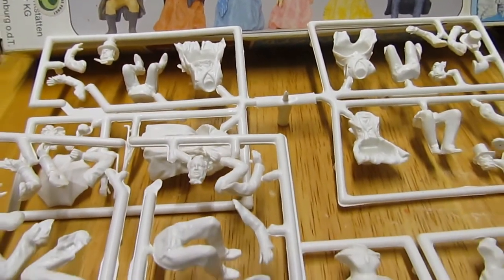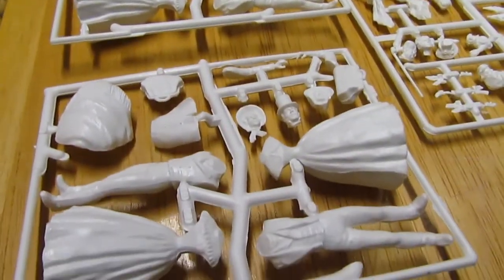PADDLE WHEEL Steamboat Thomas Powell #10. PREISER Passengers gauge one Steam ship 1:32 Adler Figuren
Hudson River Walking Beam live steam model "Thomas Powell" and its 3/8''to1'  Gauge one 1/32 Preiser Figures.

Part 10 :   All aboard!..

...with 1835 Adler steam locomotive passengers from Preiser!

Scratch building my side wheel steamboats doesn't end with these "Gauge 1" Passengers... It all STARTS with them!
Sailing a functional passenger steamship model without passengers?... No way!
Carving realistic figures from scratch to any given scale of a ship would take forever! (and require skills I don't  have!).
These realistic 1/32 Preiser passengers are the main reason for me building my models to their scale!
I usually place about 60 figures on the decks.
So here you have the reason why the very first thing I do BEFORE choosing a "convenient" scale for scratch building a model, is making sure I can get hold of "acceptable" figures, and THEN match the scale of the ship accordingly!

Now of course, 3D printed figures will no doubt take over very soon!...and allow for any scale! "Modelu" and many others, print any figures to any size you wish! ($$ !)...

These specific Preiser figures were a 1985 limited edition for the 150 year anniversary of the "Deutsche Bahn"  1835 steam locomotive Adler (Eagle) .
I purchased a bunch of unpainted &  painted (Biedermeier) Preiser sets "around 1835" in anticipation of my future steamboat models many years ago. I'm not sure of their availability today...

The folding chairs I built for these passengers are shown in part 4.

The Hudson river side-wheeler "Tom Powell" or "swan of the Hudson", as she was then called, was believed to be, back in 1846 (!)  the fastest steamboat in the world! She could easily sail up or down the river at 22.5mph! (35.5km/h or 19.5 knots!)

Please note : As a "one-off" ,  parts or plans for this paddle wheeler and it's engine are not for sale!

Peter

Partie 10

La construction "de toute pièce" de mes bateaux à aubes "vapeur vive" débute avec les personnages!
Les figurines que l'on peut trouver sur le marché déterminent l'échelle de mes bateaux AVANT la construction!
Ces passagers  "vers 1835", au 1:32 ont été produits par Preiser en 1985. C'était une série limitée pour les 150 ans de la "Deutsche Bahn".